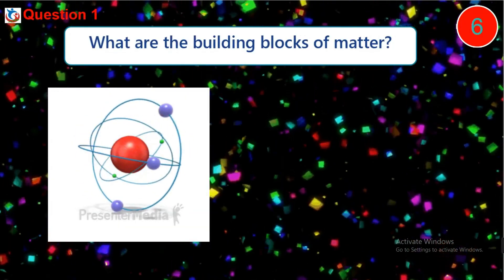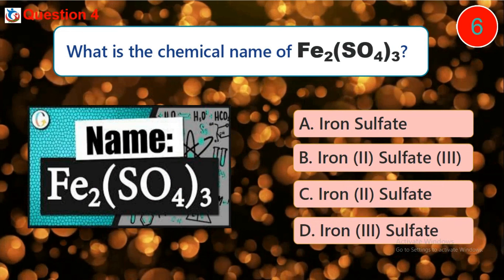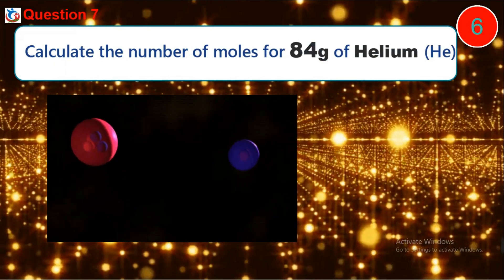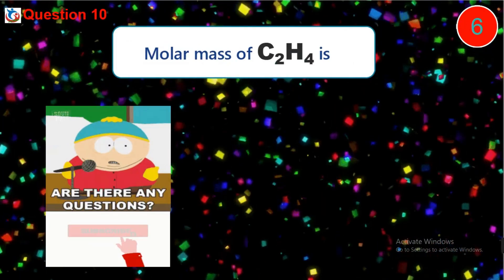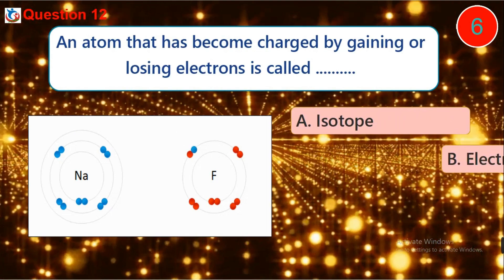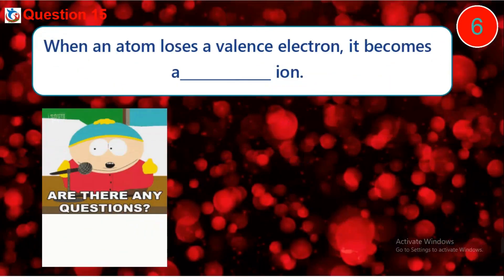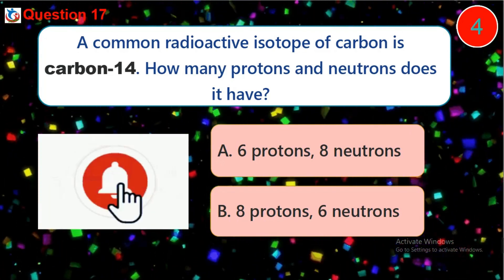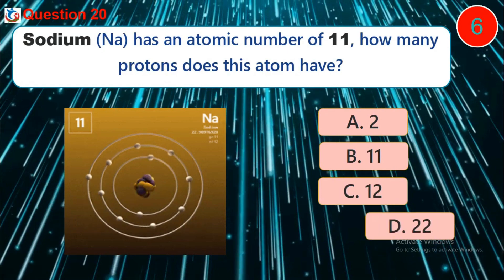Chemistry Quiz | Top 20 Questions on ATOMS, MOLECULES AND IONS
This video is directed towards checking students understanding of the concept of Atom, Molecules and Ions. Particles can be atoms, molecules or ions. Atoms are single neutral particles. Molecules are neutral particles made of two or more atoms bonded together. An ion is a positively or negatively charged particle.